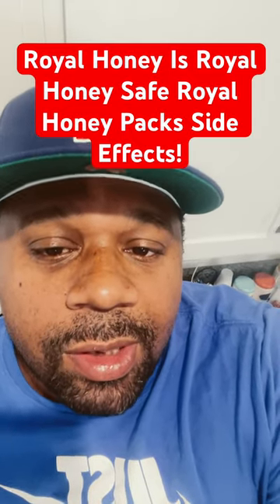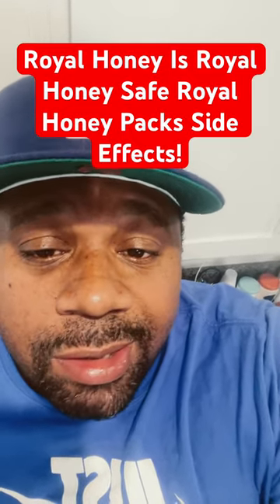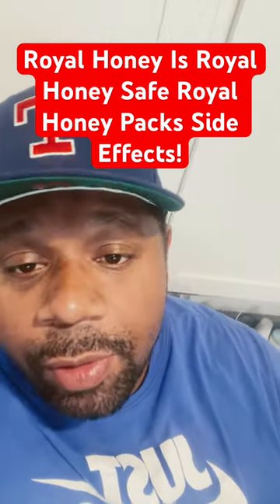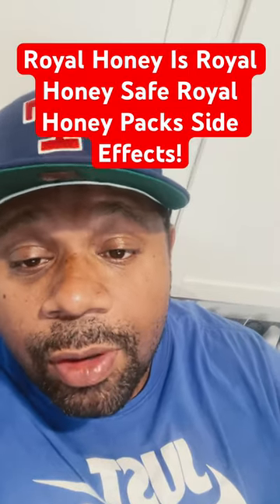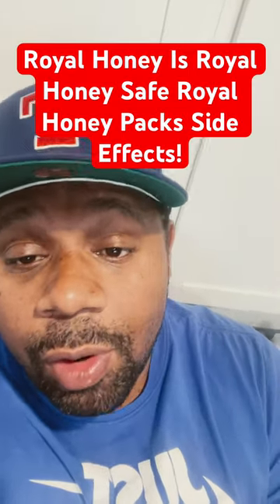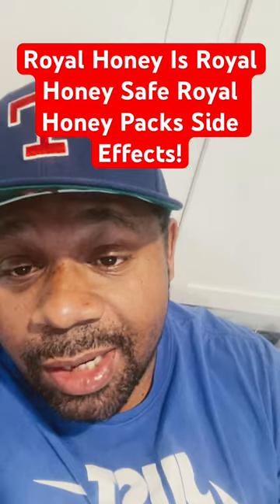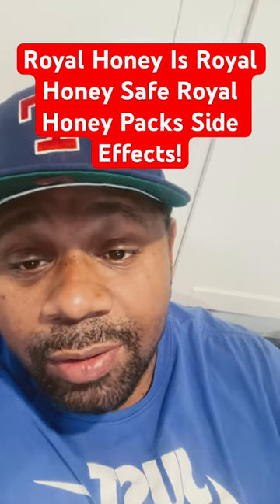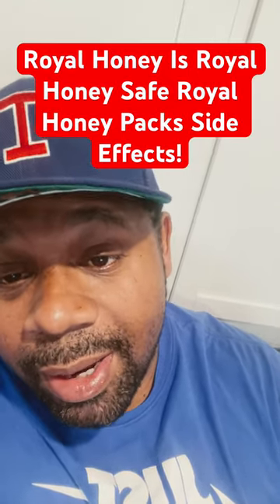Royal Honey Is Royal Honey Safe Royal Honey Packs Side Effects!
Royal honey aka royal honey packs have some bad side effects. Royal honey is know for causing heart problems and headaches.